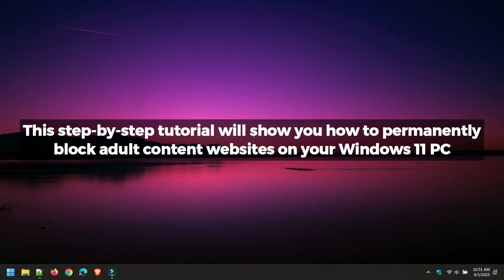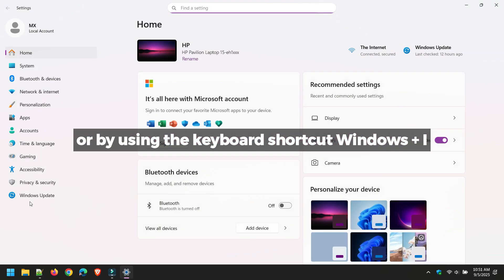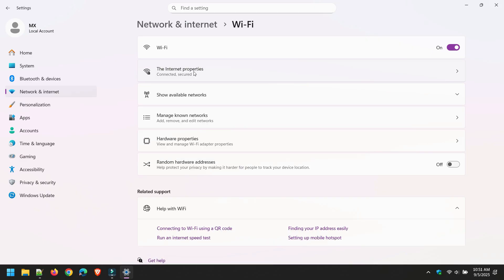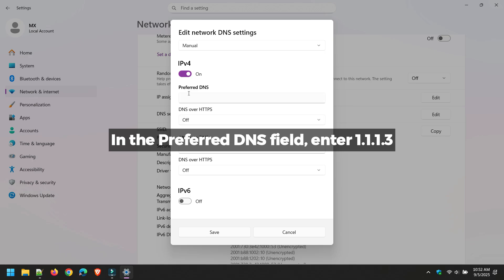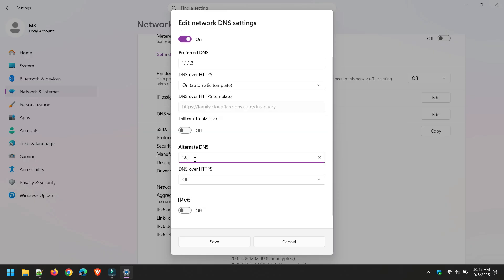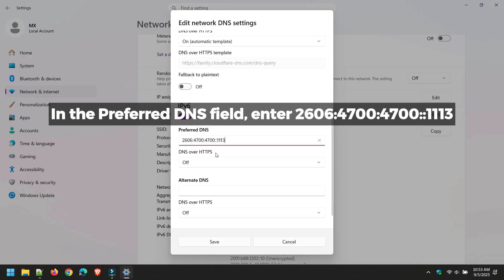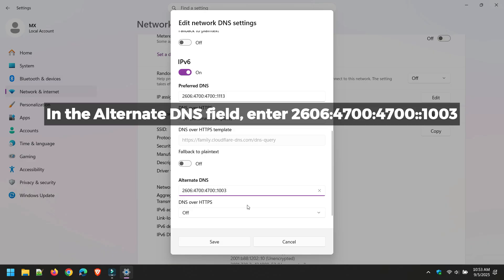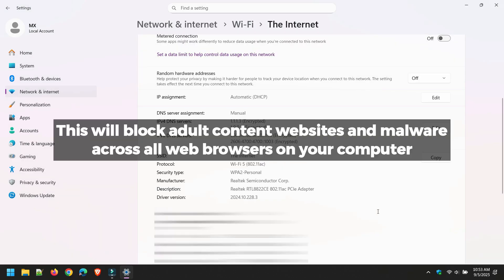How to block adult content websites on Windows 11 (easy way)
This step-by-step tutorial will show you how to permanently block adult content websites on your Windows 11 PC — without using any third-party software or Microsoft Family Safety parental controls.

To block adult content websites on Windows 11:
1. Open settings by right-clicking the Windows Start menu button and selecting "Settings," or by using the keyboard shortcut Windows + I.
2. Open 'Network and internet'.
3. Click 'Wi-Fi' or 'Ethernet', depending on how your computer is connected to the internet.
4. If your PC is connected to the internet via Wi-Fi, click the properties settings.
5. Click the 'Edit' button next to 'DNS server assignment'.
6. In the next window, select 'Manual'.
7. Enable 'IPv4'.
8. In the 'Preferred DNS' field, enter '1.1.1.3'.
9. Set 'DNS over HTTPS' to 'On (automatic template)'.
10. In the 'Alternate DNS' field, enter '1.0.0.3'.
11. Set 'DNS over HTTPS' to 'On (automatic template)'.
12. Enable IPv6.
13. In the 'Preferred DNS' field, enter '2606:4700:4700::1113'.
14. Set 'DNS over HTTPS' to 'On (automatic template)'.
15. In the 'Alternate DNS' field, enter '2606:4700:4700::1003'.
16. Set 'DNS over HTTPS' to 'On (automatic template)'.
17. Click 'Save'.

This will block adult content websites and malware in all web browsers on your computer.